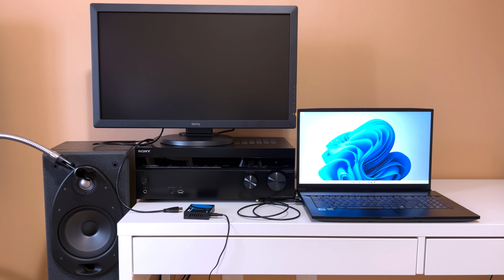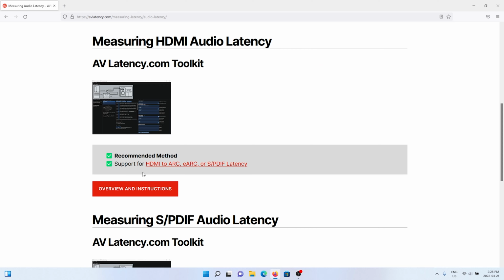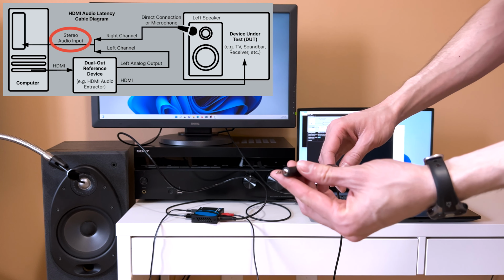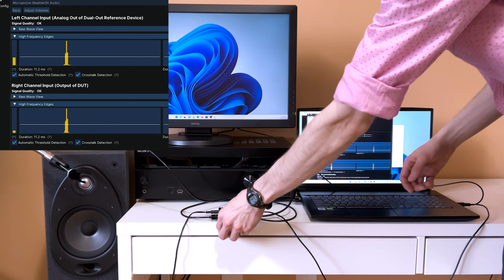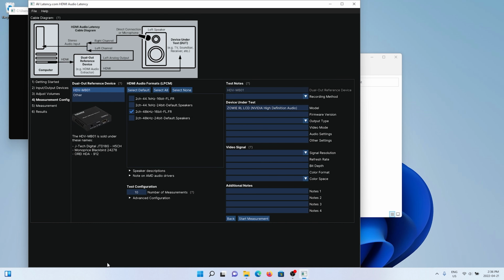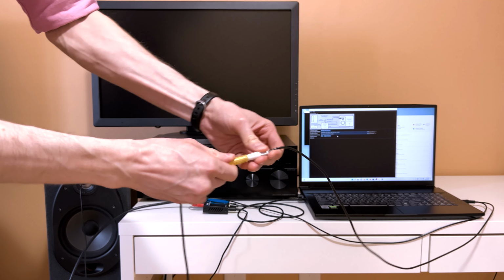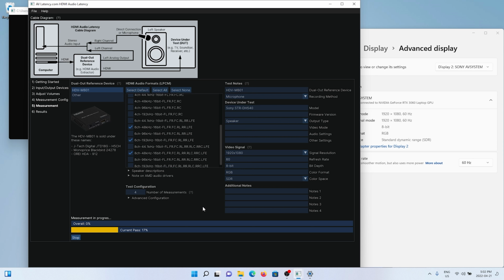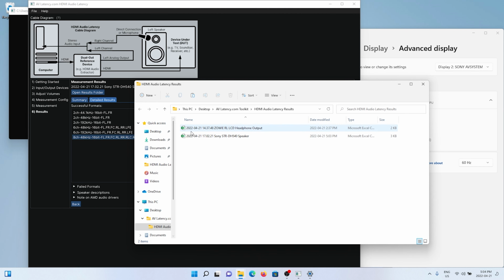How to Measure HDMI Audio Latency (for esports, AV sync, input lag, etc.)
This video demonstrates accurately measuring HDMI audio latency using the AV Latency.com Toolkit.

0:00 Introduction
0:30 How the Toolkit Works
1:12 Hardware Alternatives and Test Overview
1:37 Downloading the AV Latency.com Toolkit
2:04 Setting up Cables for Headphone Output
3:04 Device Configuration and Volume Adjustment
5:24 Audio Formats and Test Notes
6:07 Latency Results for Esports Monitor
6:38 Setting up a Microphone for Speaker Output
7:38 AV Receiver Audio Formats and Test Notes
8:46 Latency Results for AV Receiver